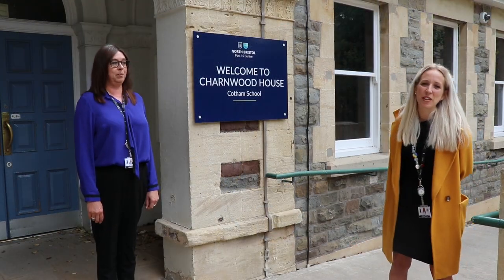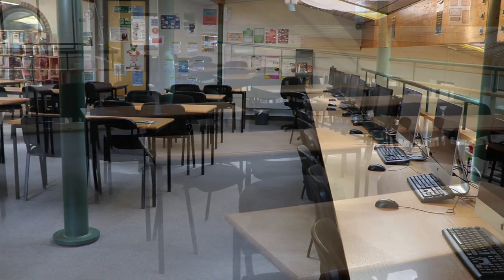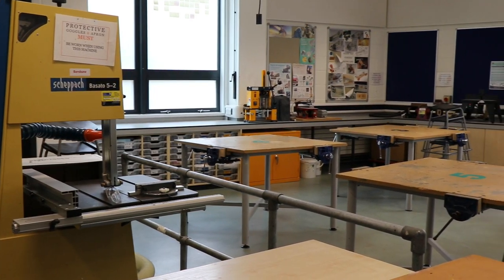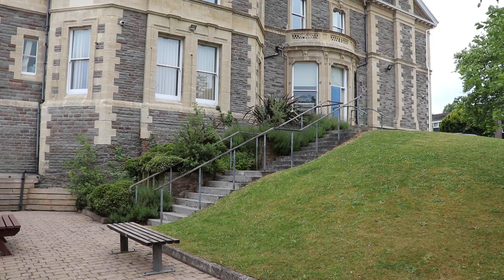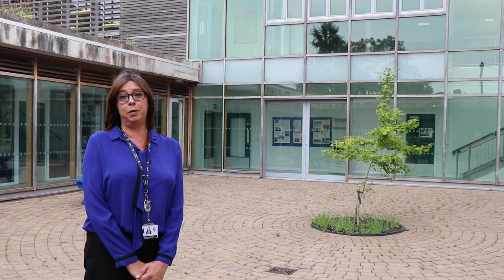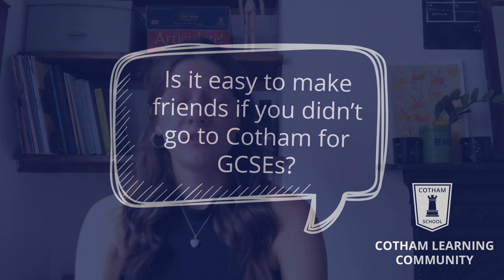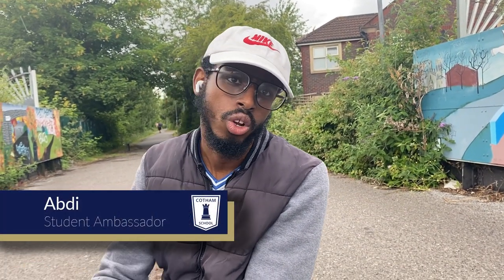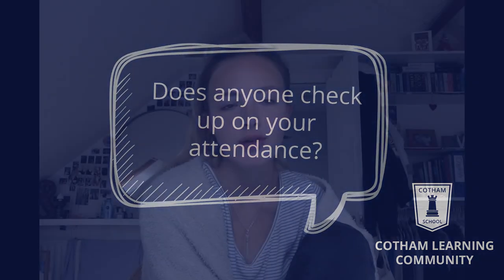Cotham School Post 16 Transition Video 2020